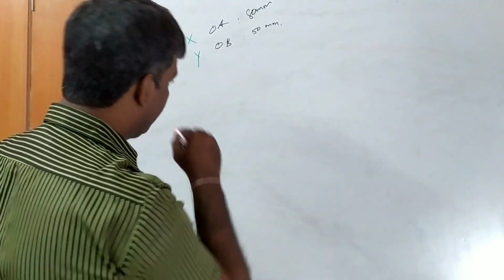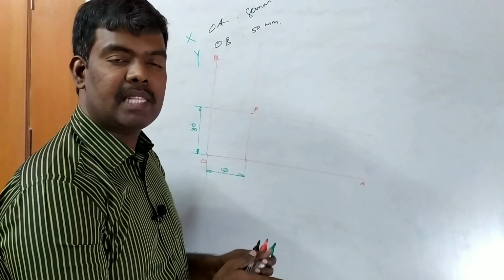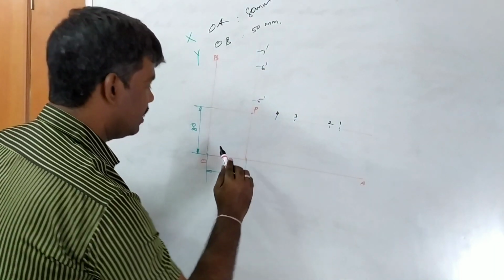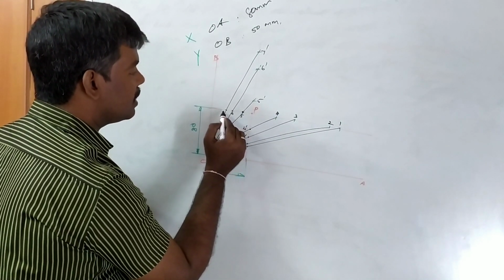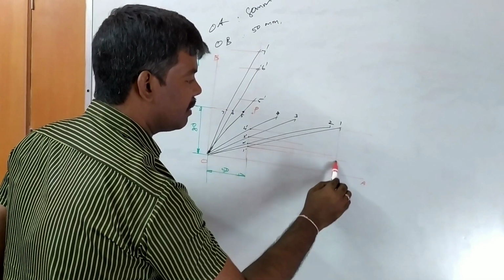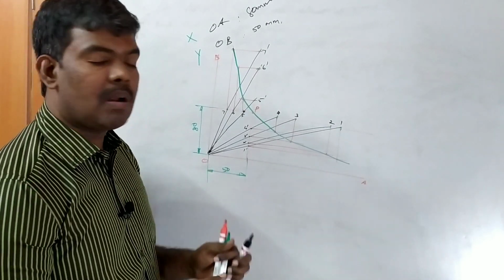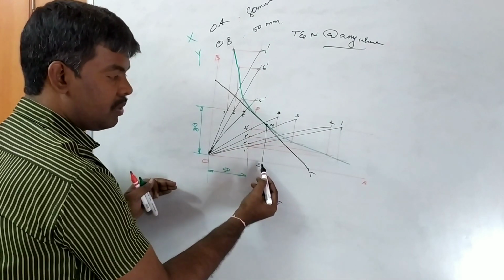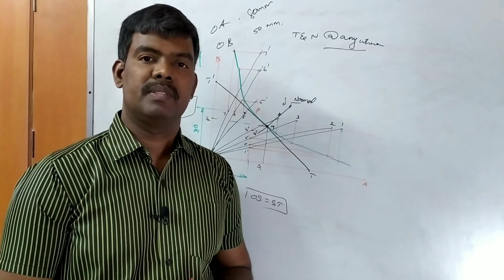Rectangular Hyperbola | Engineering Drawing | Satheesh Engineering Academy (SEA)